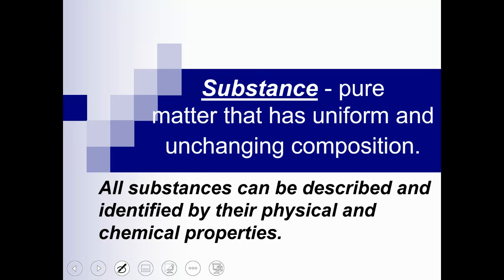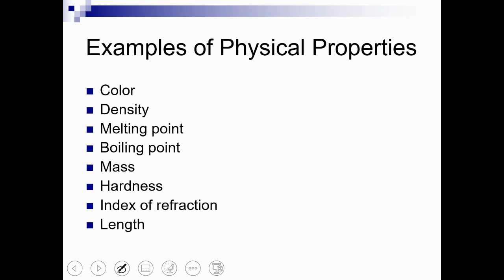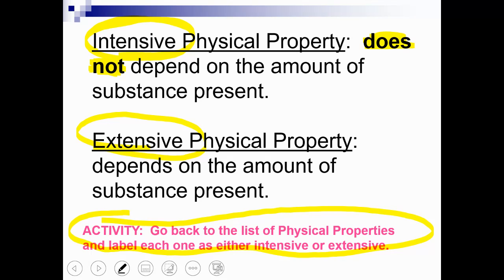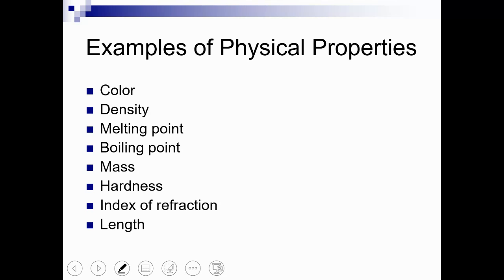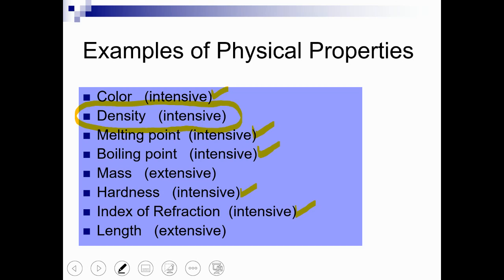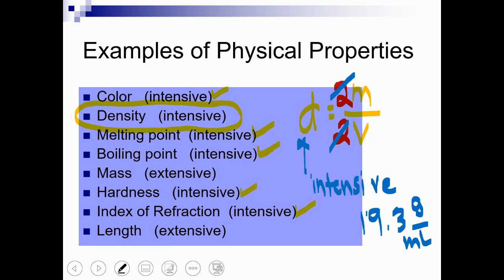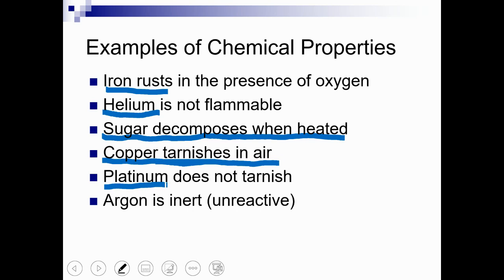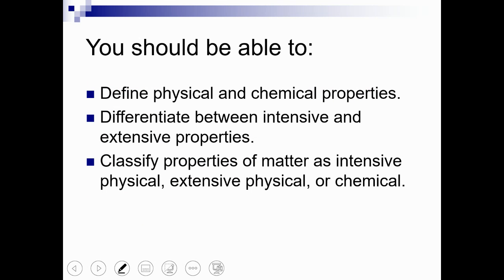physical and chemical properties